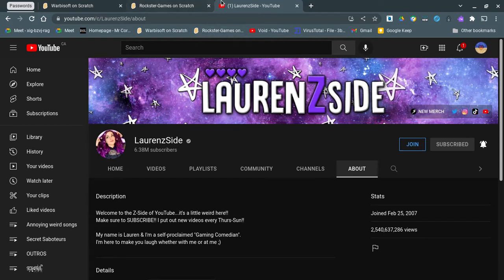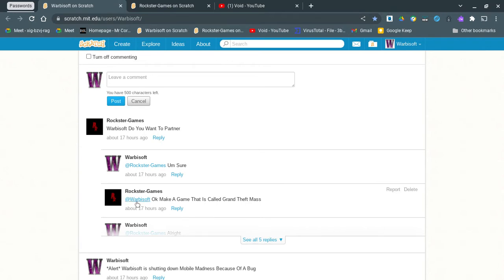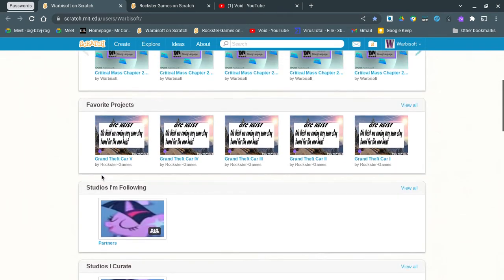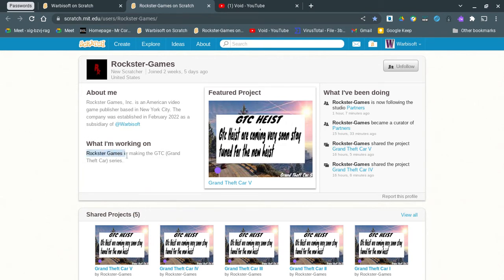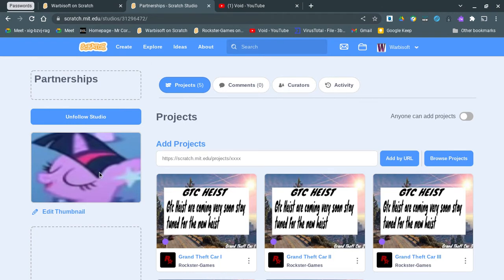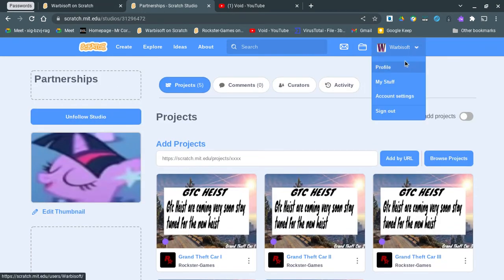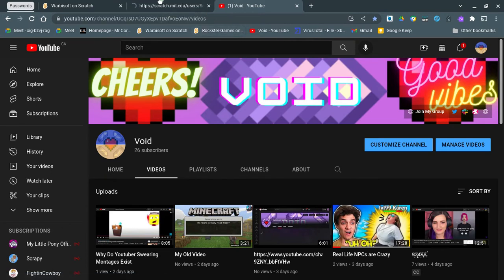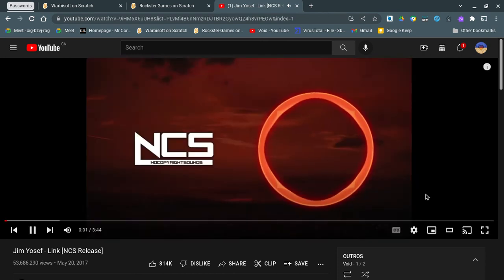My First Partnership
Rockster Games Partnered With Me